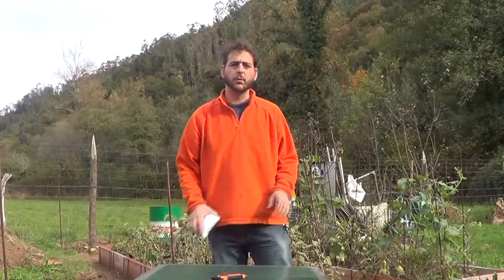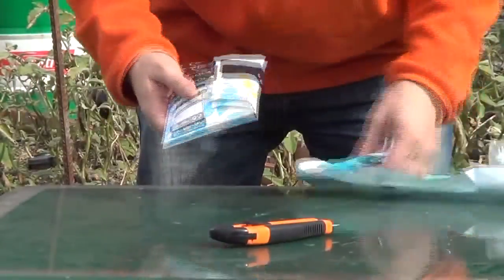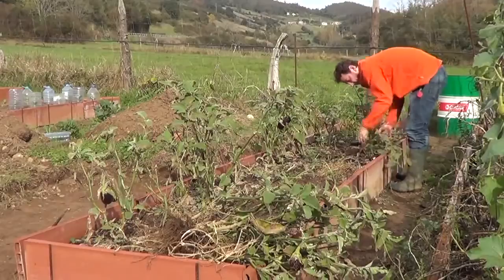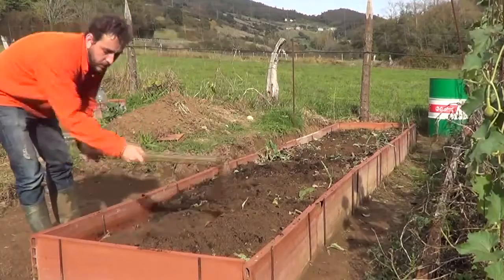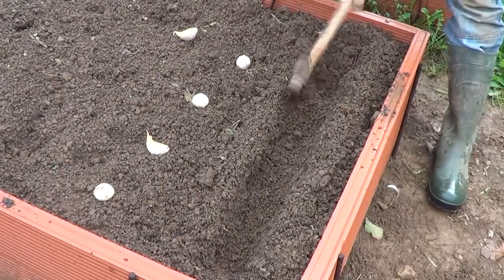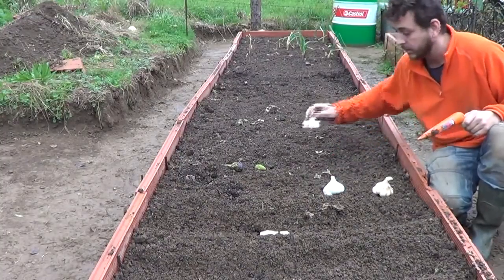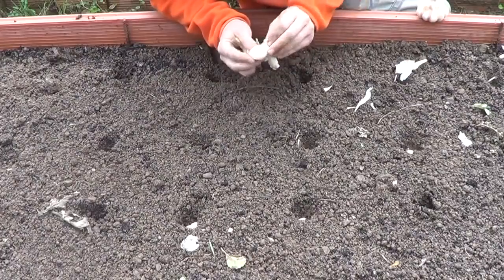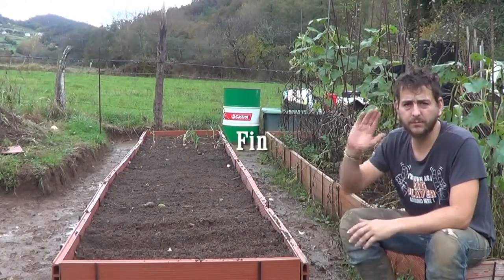How To Plant Garlic || Ecologic || Toni's Organic Vegetable Garden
In this case, I am going to plant elephant garlic and regular garlic, but all varieties are planted the same way. I’ll try to show you clearly how to do it in a simple way. I hope you enjoy this video about growing garlic. My desire is that you enjoy watching it, as much as I enjoyed making it.